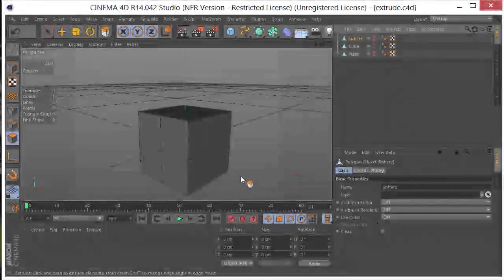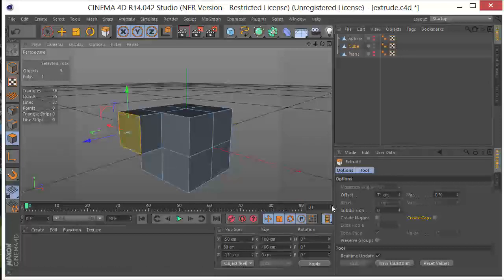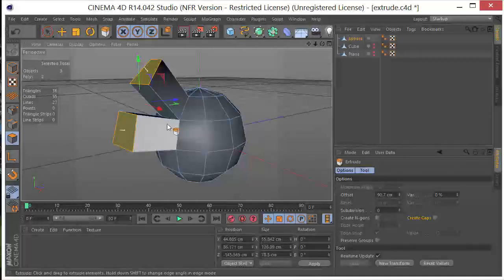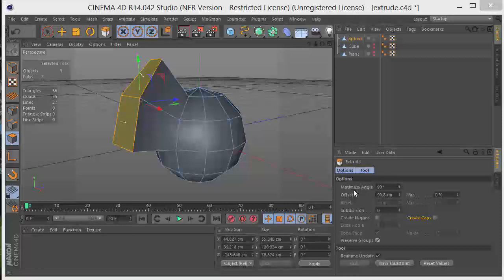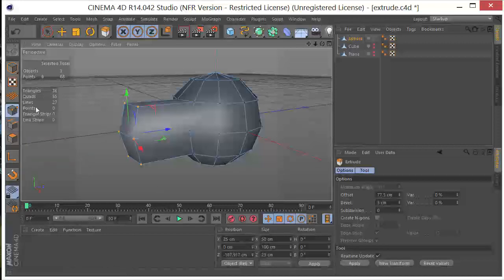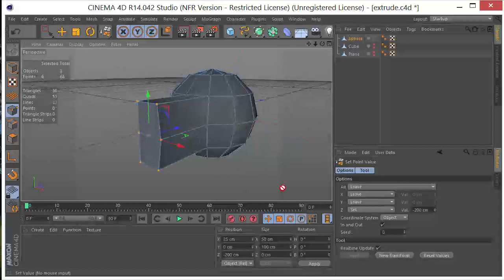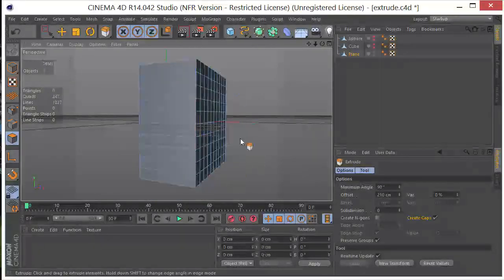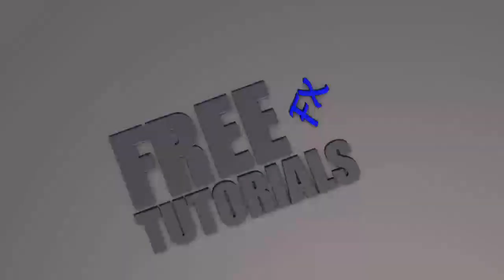Using the Extrude Tool In Cinema 4D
In this quick tutorial Chris Martin shows you how to use the extrude tool in Cinema 4D.